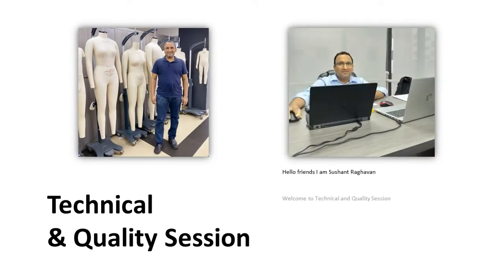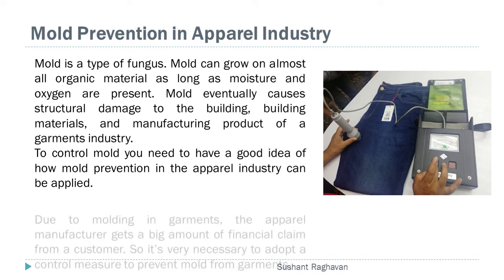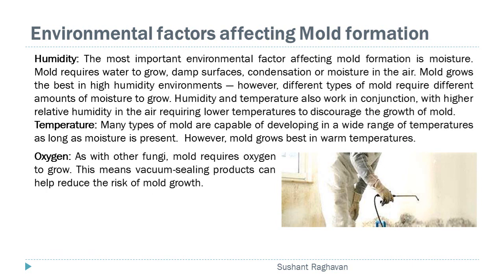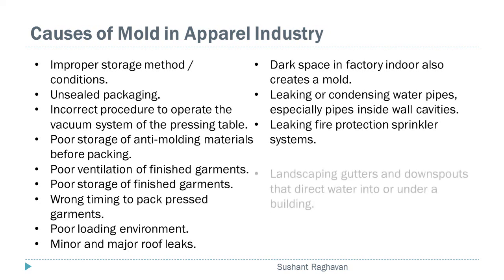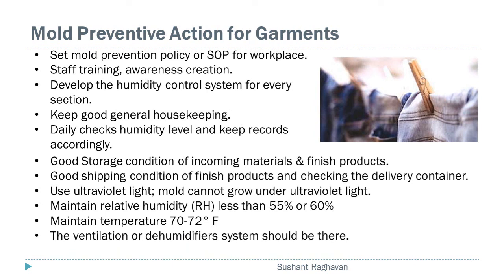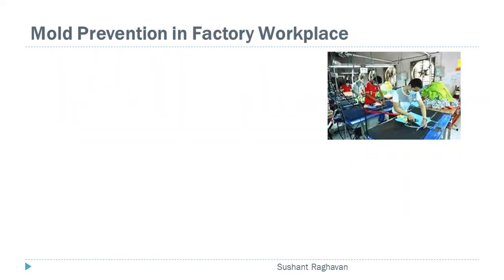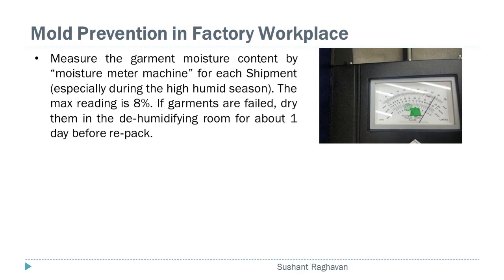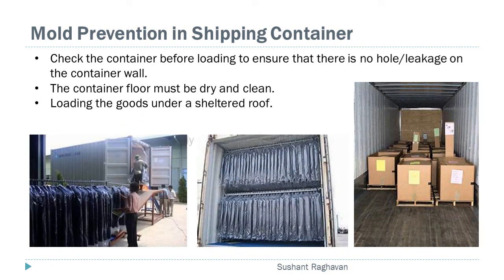MOLD PREVENTION ON GARMENTS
Mold Prevention on Garments in Apparel Industry. Moisture effect, Control and Checking Procedure Mold Prevention Environmental factors Humidity Temperature Warehouse Factory Workplace Shipping Container Technical Requirement Quality Control Measuring Quality Performance.